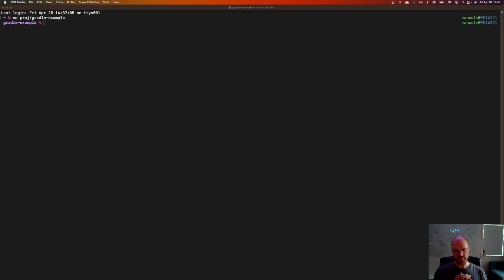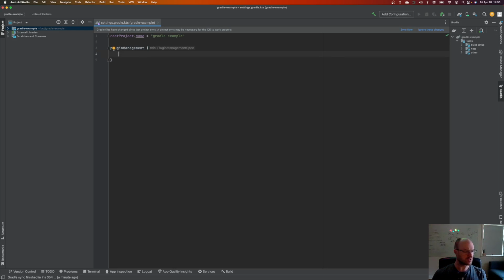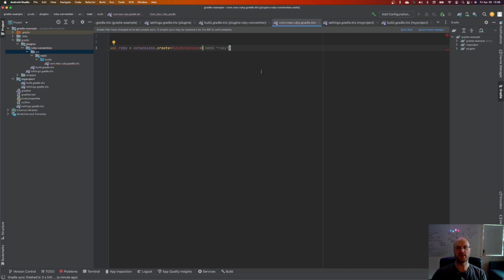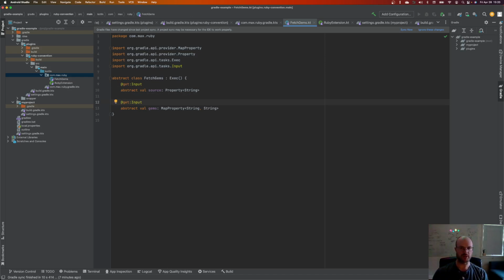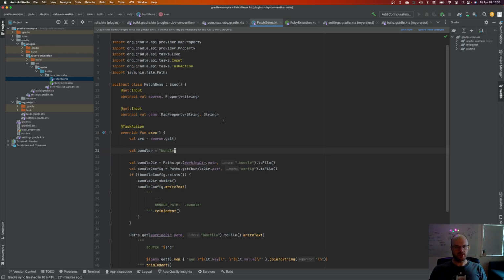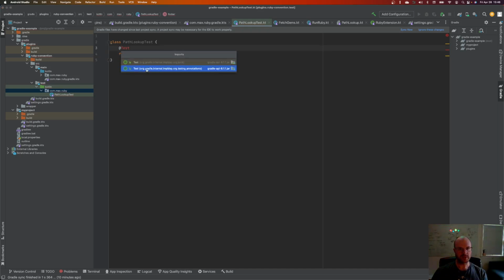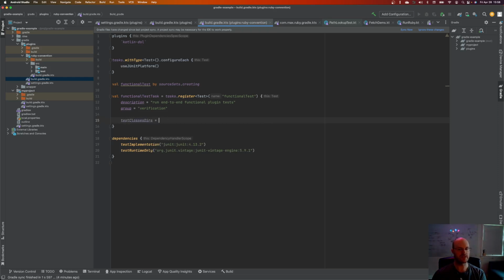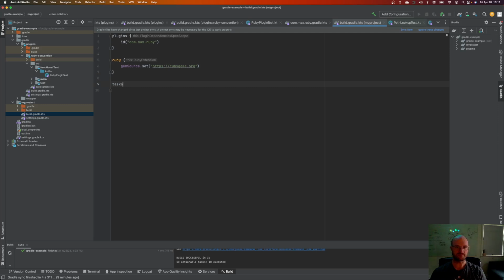Making a Modern Gradle Plugin (Live Coding)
I walk through making a convention plugin for Gradle to run custom build steps via external tools.